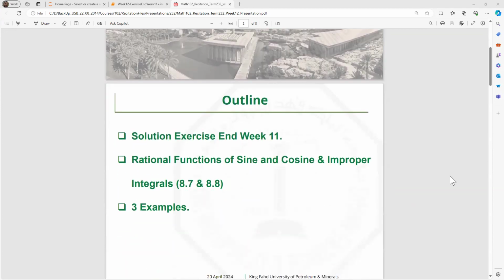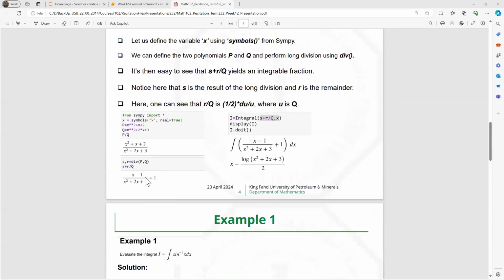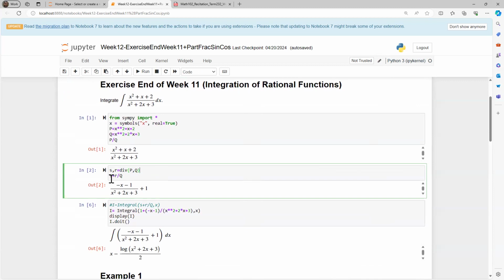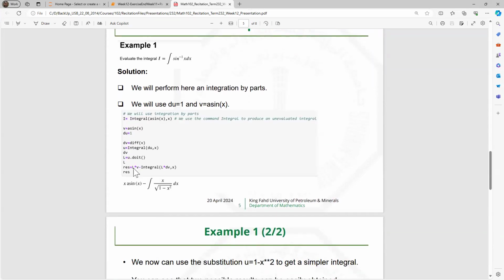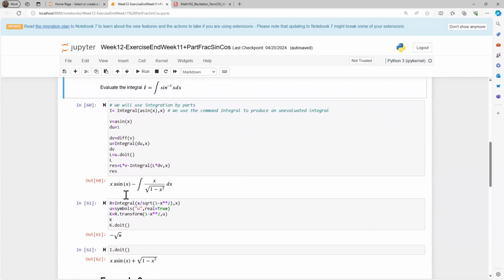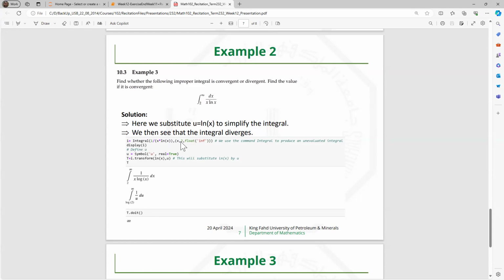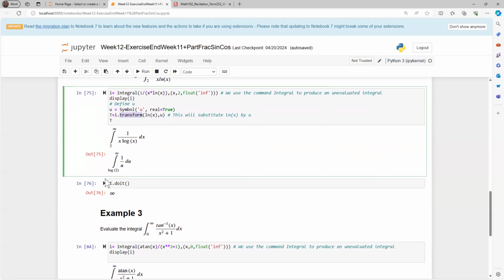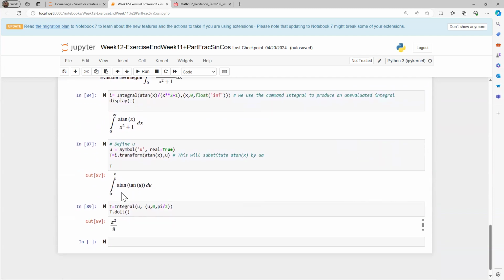Week 12 Calculus II Recitation with Python: integrals of partial fractions and improper integrals.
This video contains Week 12 Calculus II Recitation with Python and covers the integration of partial fractions with rational functions and special functions (trigo, log) as well as improper integrals.